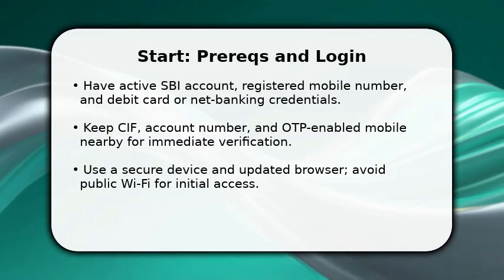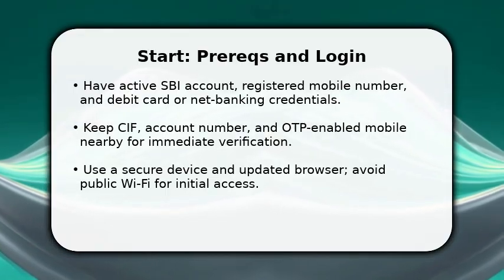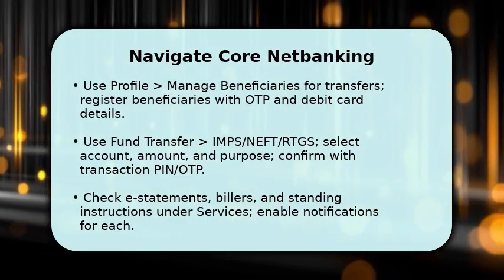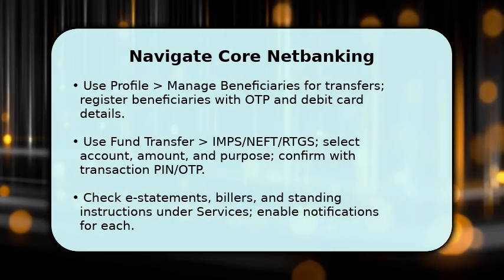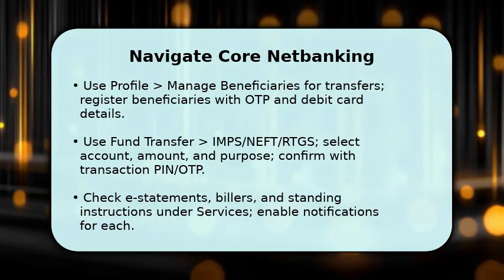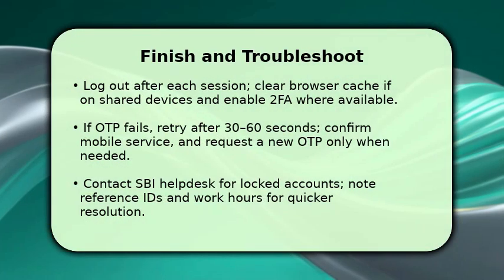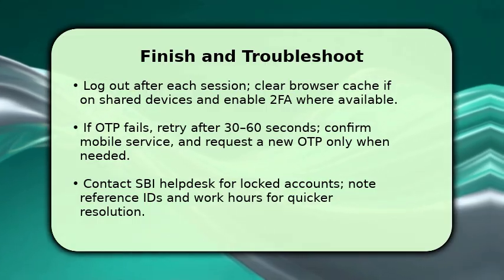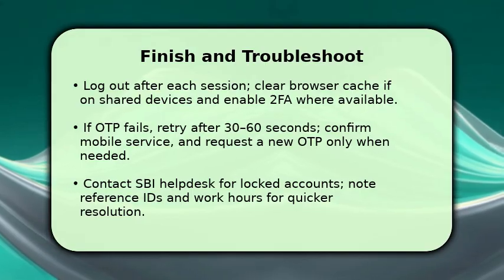How to Use Online Sbi Net Banking (only Way)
Learn the step-bythy process of setting up and using SBI Net Banking online with this comprehensive guide. From account creation to managing your finances, discover how easy it is to access bank services from anywhere in India.

SBI net banking, online sbi login, sbifinance management, create sbianon account, bank online service